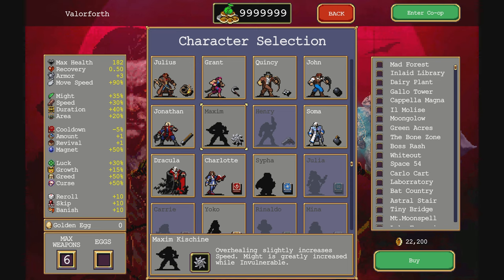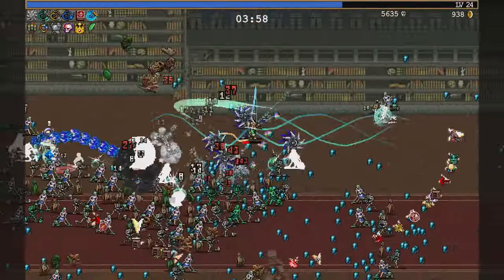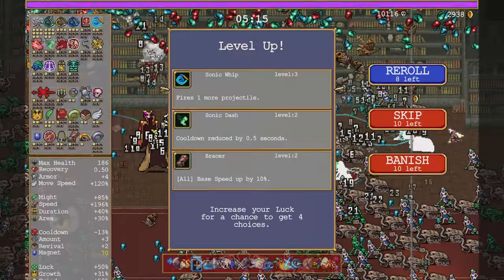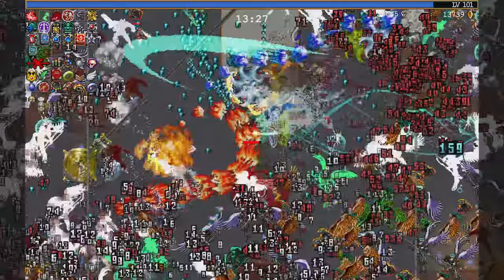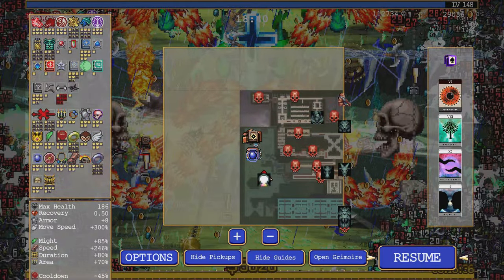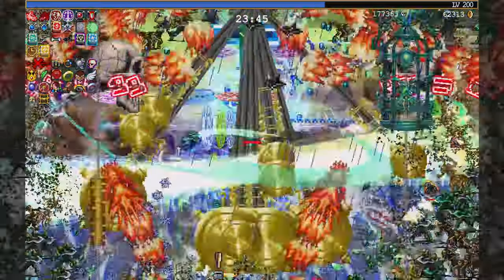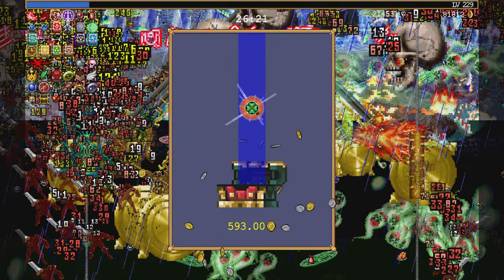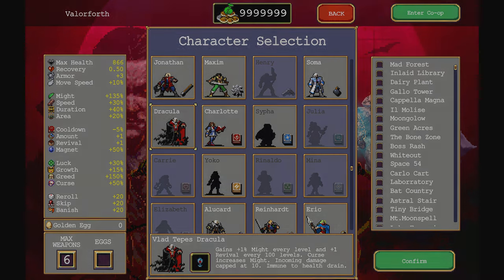New Character Maxim Kischine Vampire Survivors Castlevania BESWEC 341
Juste Belmont's best buddy gets the Vampire Survivors new character treatment.  Maxim Kischine gets his Discus and starts spinnign the minions of Dracula down in VS BESWEC 341 with the Ode to Castlevania DLC.

Streaming every day mostly at 12 PM EST / 4 PM GMT.  Full streaming schedule for the week, 2024, November 17-23

00:00:00 New Character Maxim Kischine Vampire Survivors Castlevania BESWEC 341
00:01:28 Ode to Castlevania with Maxim Kischine
00:54:27 Tally Check-off. 1,974 Down 522... Oh... Oh God...
00:54:57 Thanks and Thumbnail

Back to the 1st Wave ruleset for the BESWEC, Beating Every Stage With Every Character.  One character through a stage on Hyper.  No hurry, no inverse, all weapons and passives and arcanas/darkanas free to destroy the night.

Like or dislike for more Vampire Survival gameplay.  Comment on anything you want to see in the let's play.  Thank you everyone who supports me, you aren’t a vampire.

Posting new gameplay videos for the BESWEC challenge at 1:00 AM EST every day.

Want to start the Vampire Survivors BESWEC challenge from the beginning?  Plenty of Vampire Survival co op action in there as well as stuff from the new Ode to Castlevania DLC.  Here’s the playlist of Beating Every Stage With Every Character challenge

Survivors, but... wait there's actually a vampire now?  Crazy!

Who's actually coming up next!  Yes, that's right the next new character Dracula himself!